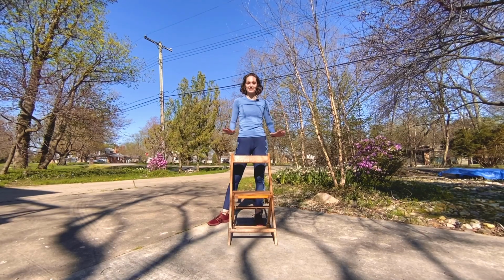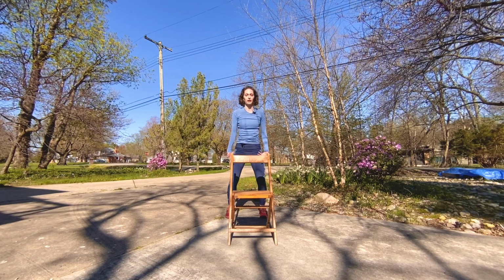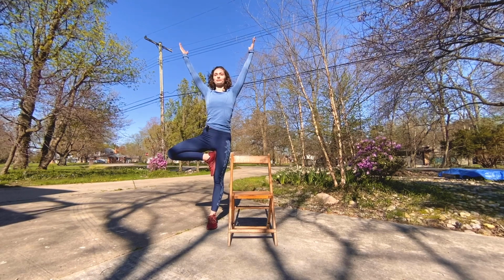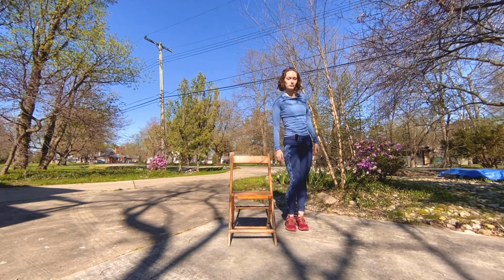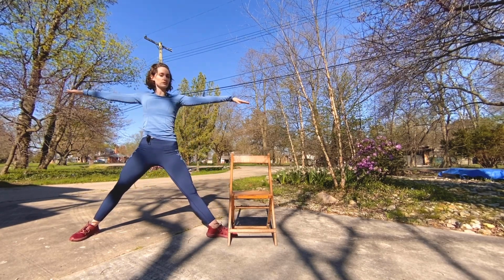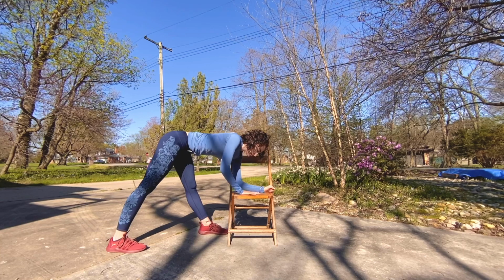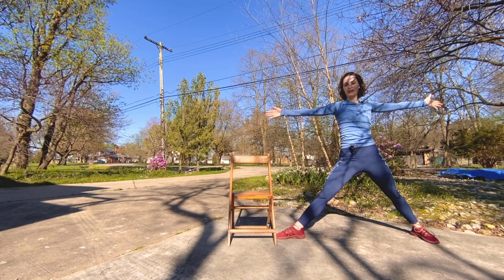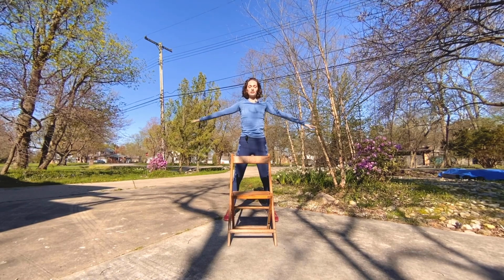20 Minute Standing Chair Yoga Flow weeklywednesdayworkout with paulinesculpts